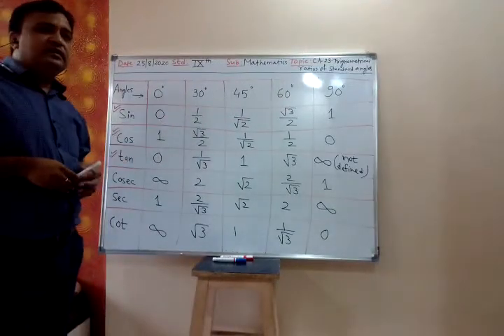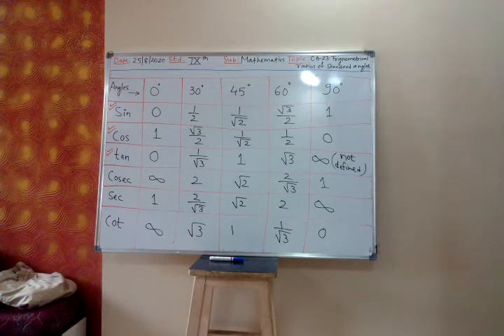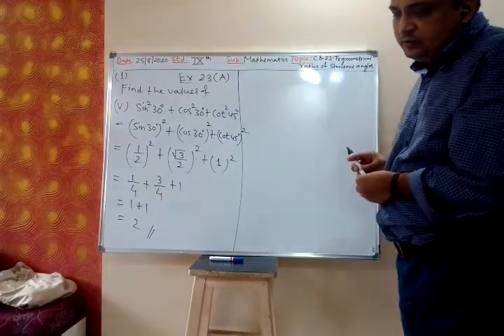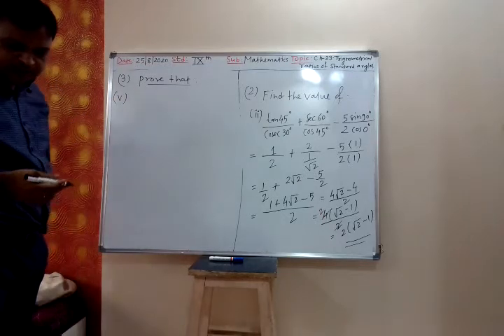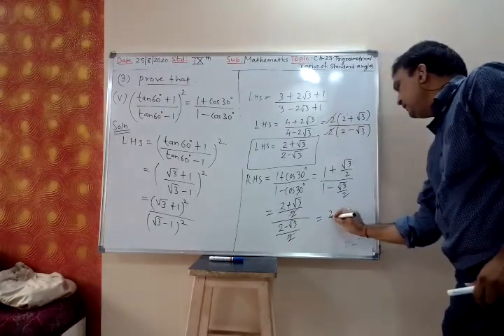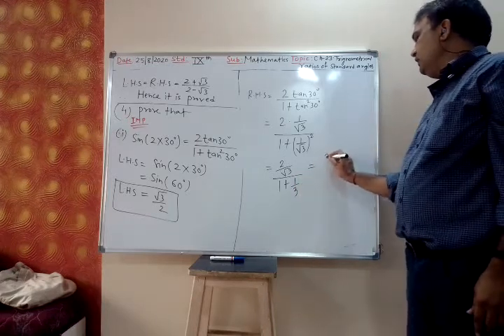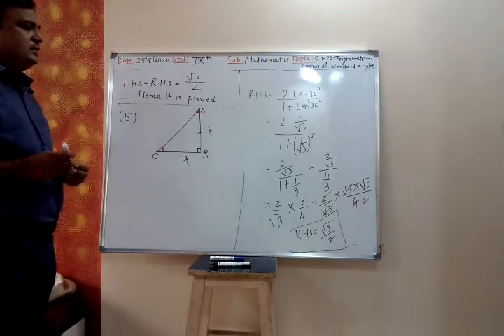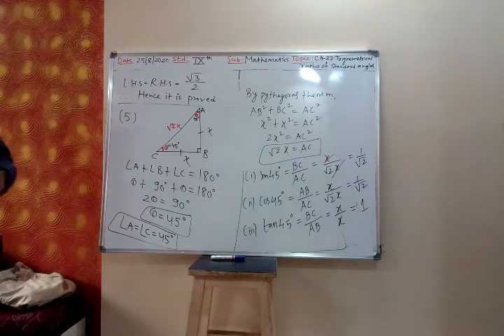9 th ICSE Maths; Chapter-23: Trignometrical ratios of standard angles , Part-1